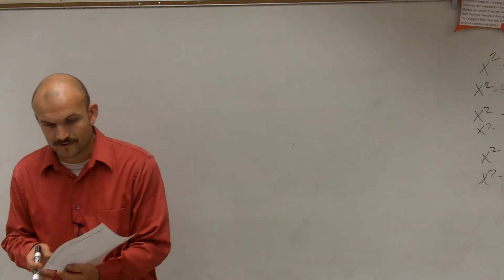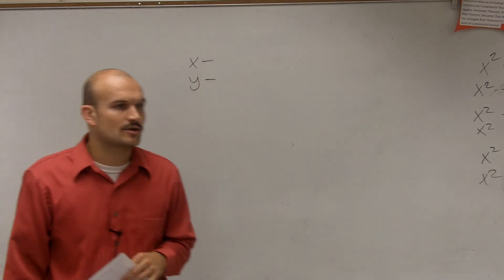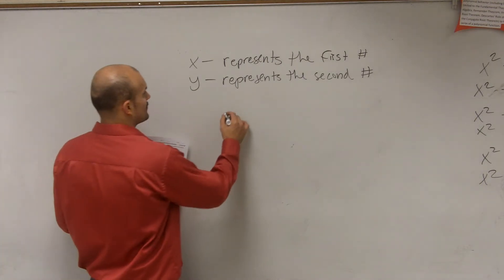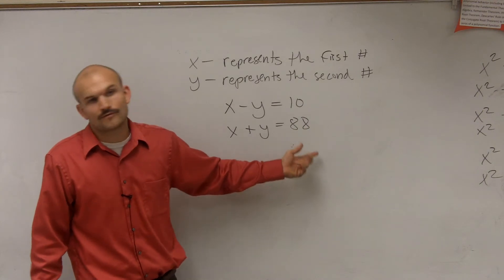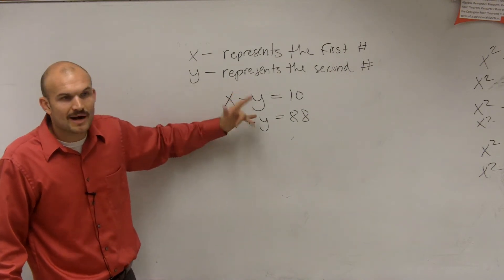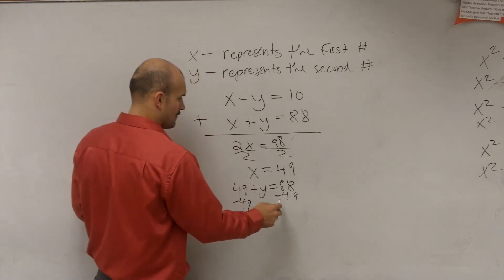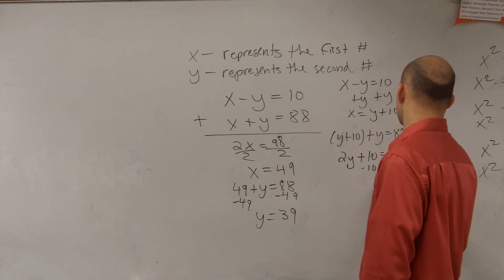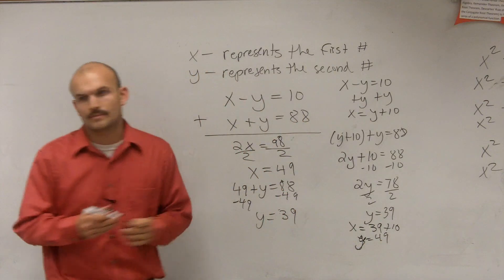Solving a word problem using a system of equations